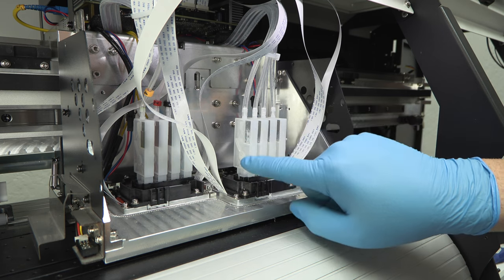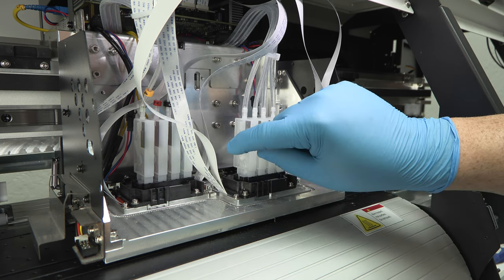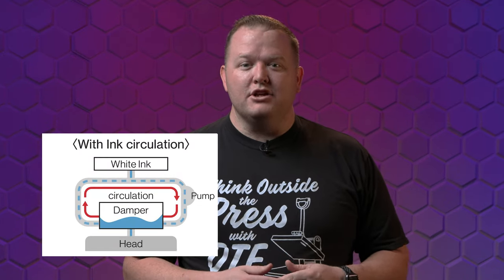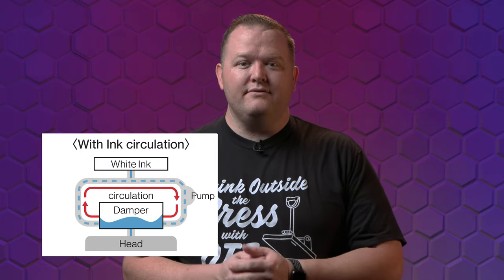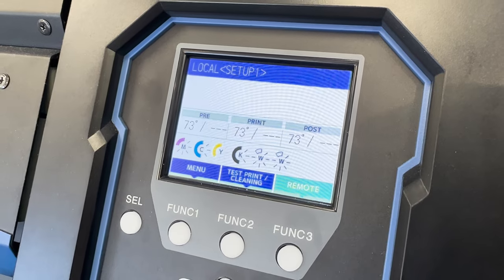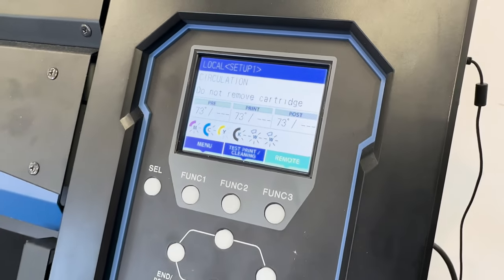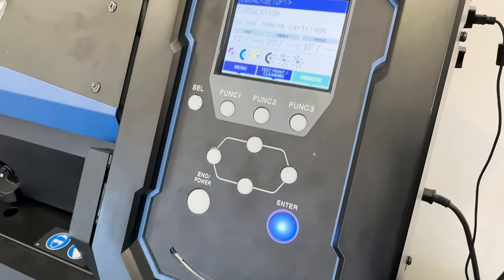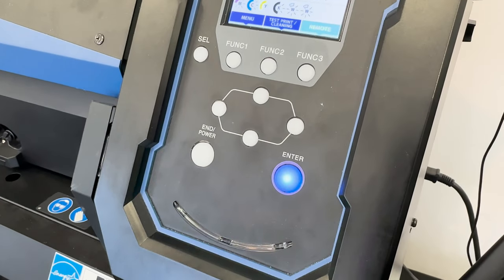DTF White Ink Circulation | A Better Way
Explore Mimaki's revolutionary white ink circulation in the DTF printing world! 🖨 Learn how their innovative tech ensures optimal printing, even after idle days. ✨

🔸 Why White Ink Circulation Matters: In the realm of DTF printing, white ink is notorious for settling and causing print complications. But do you know the crucial role of white ink circulation in the process? 🤔

🔸 Mimaki's DTF Innovation: While all DTF printers grapple with the challenges of white ink, MimakiDTF has upped the game. Traditional circulation only begins above the damper. But Mimaki? They circulate from the very base! This means, even if you don't use your printer for days, the Mimaki system ensures it's always ready-to-go without the risks of clogging or pigment settling. 🌪🖨

🔸 Stay Updated: Hungry for more insights on the MimakiDTF printer? Dive deep into our specialized playlist right here and witness Mimaki's transformative impact on DTFwhiteinkcirculation. Together, let's champion the DTF evolution! 🚀

DTFsuperstore.com